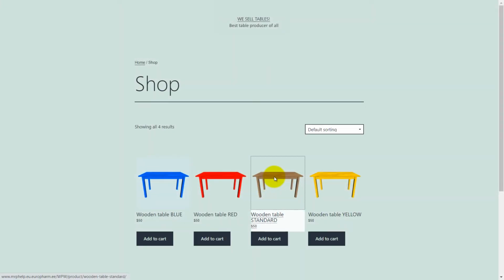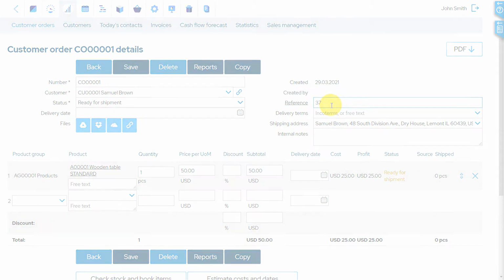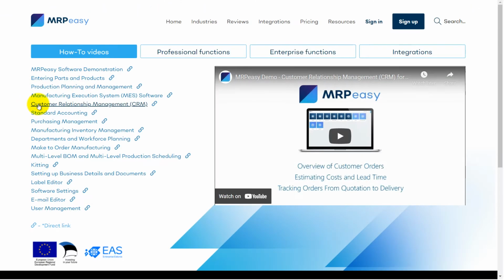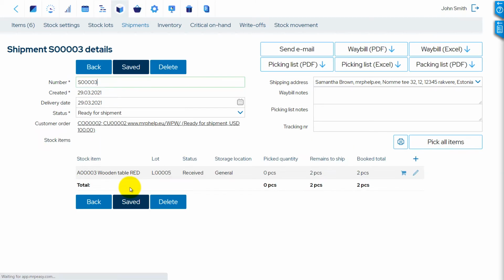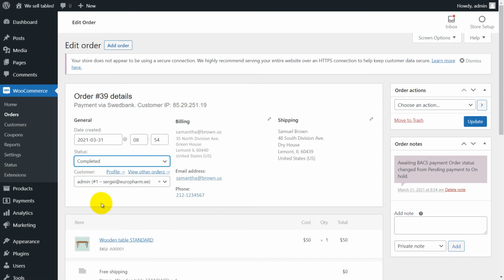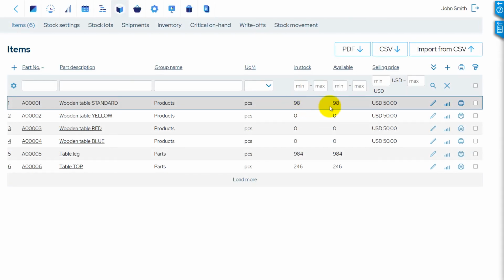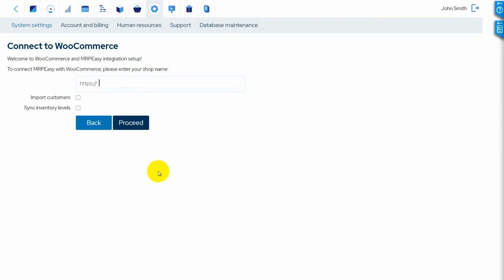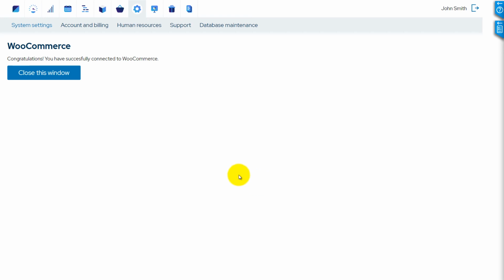MRPeasy Demo - WooCommerce Integration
WooCoommerce and MRPeasy work seamlessly together so that sales and shipments are done in WooCommerce and products are manufactured, materials are handled, production is planned, and purchasing managed in MRPeasy.

* The general principles of the MRPeasy and WooCommerce integration.
* How orders are sent from WooCommerce to MRPeasy.
* How to fulfill orders.
* How to synchronize inventory levels from MRPeasy to WooCommerce.
* How to configure the integration.

Chapters:
0:00 Intro
0:13 Setup of products/SKUs
0:27 New order in WooCommerce
0:47 If products are ready for shipment
1:03 If products are not available
1:26 Order fulfillment/shipment
2:30 Inventory sync
2:45 Connecting MRPeasy and WooCommerce
3:02 Integration settings